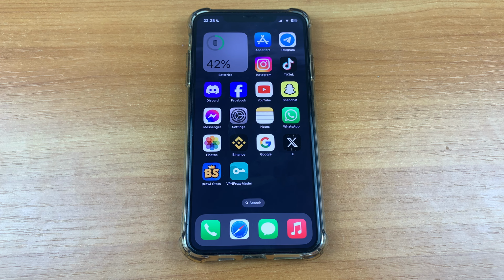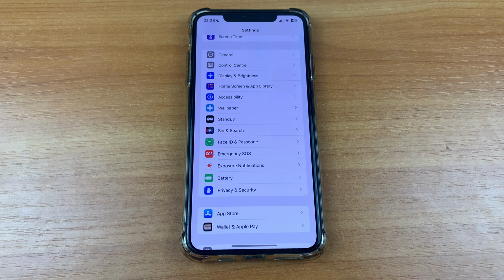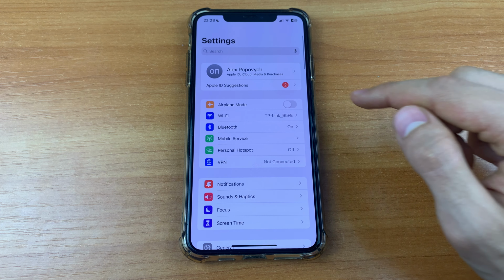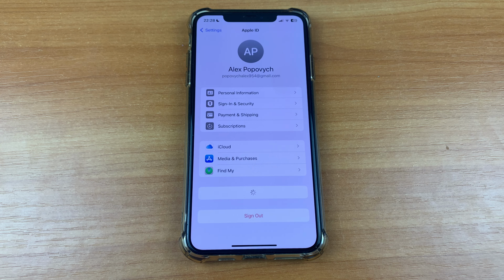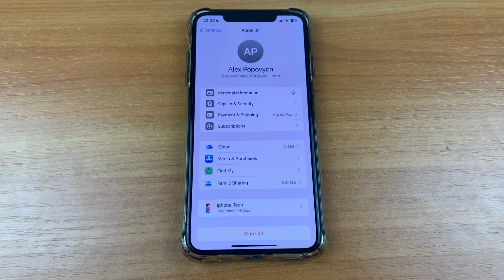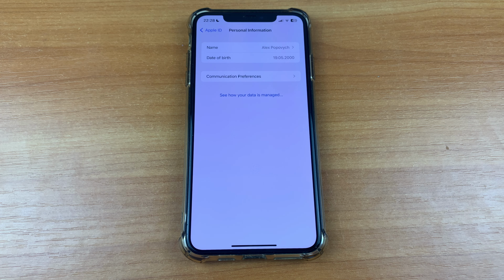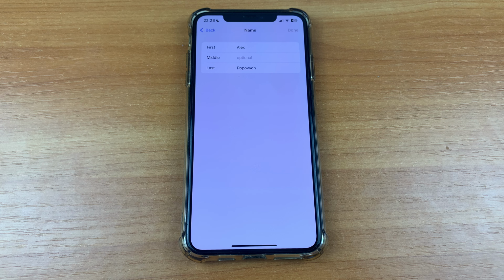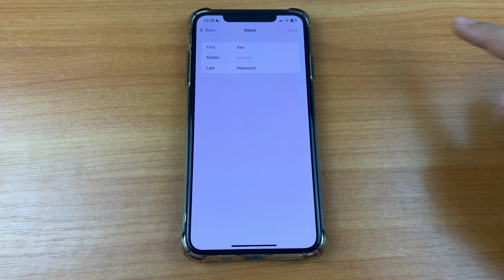How To Change iPhone Name on iOS 17